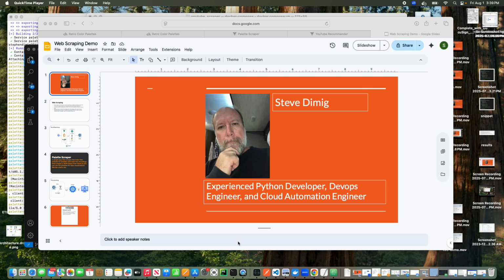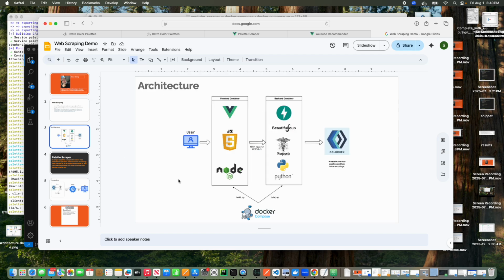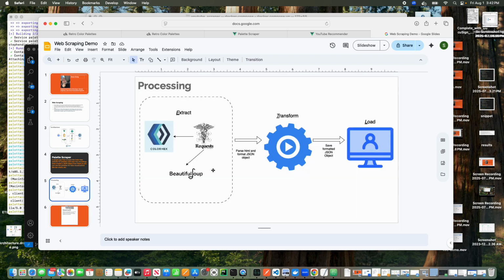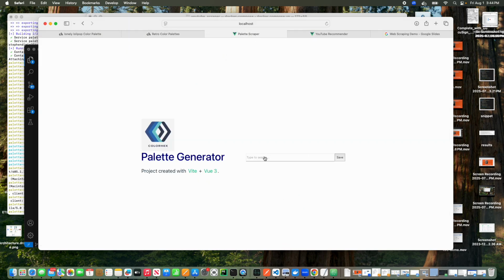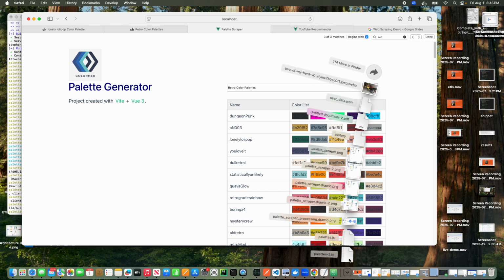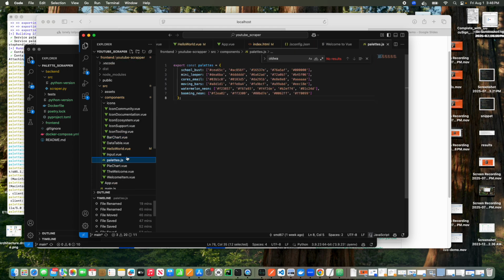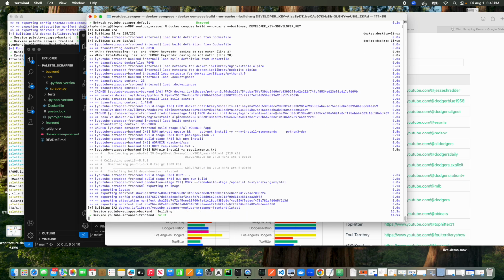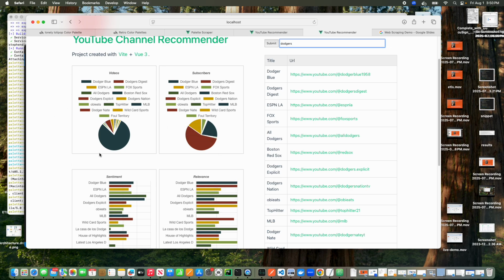Web Scraping Demo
Web scraping demo using beautiful soup